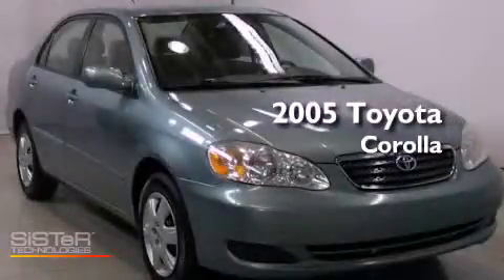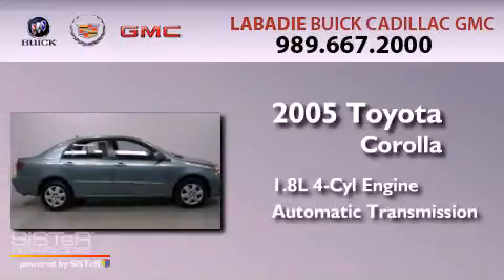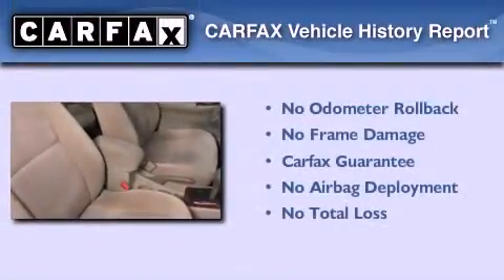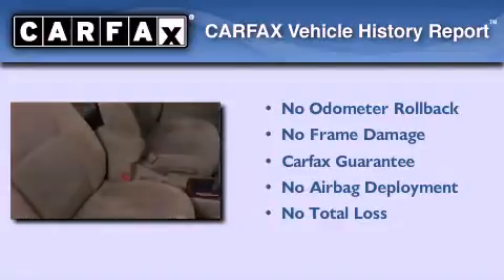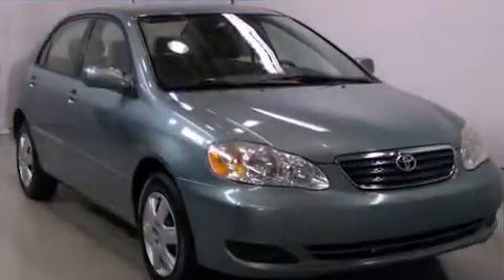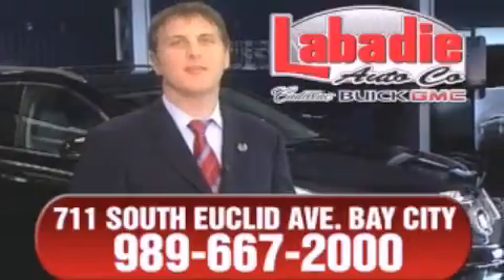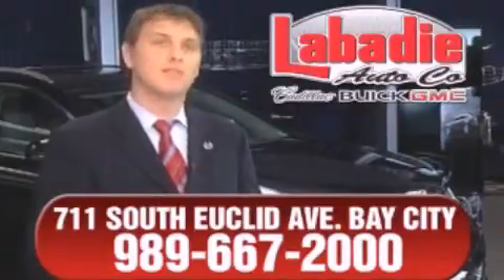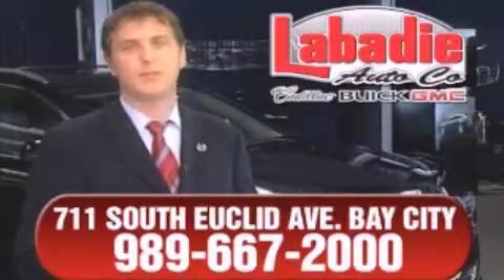2005 Toyota Corolla Midland MI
Year : 2005
 Make : Toyota
 Model : Corolla
 Engine : 1.8L 4-Cylinder
 Trans . : automatic

 Miles : 106,409

 Stock : G136577A

 2005 Toyota Corolla Bay City MI